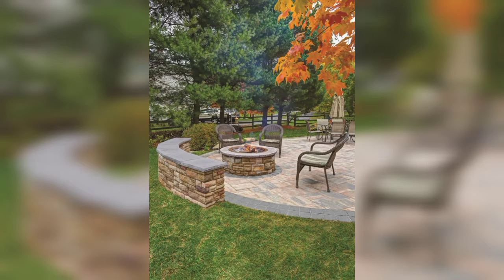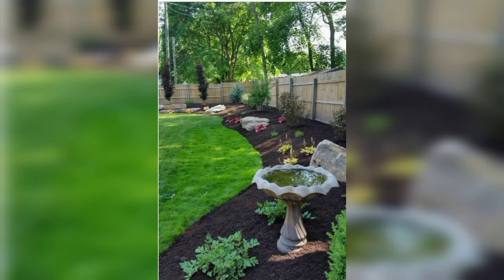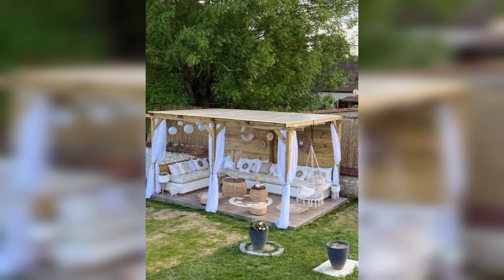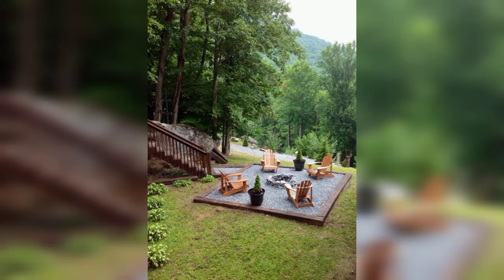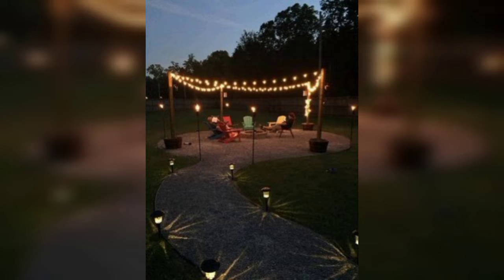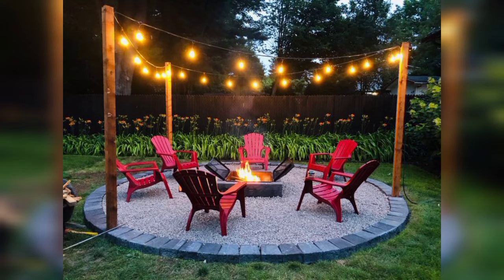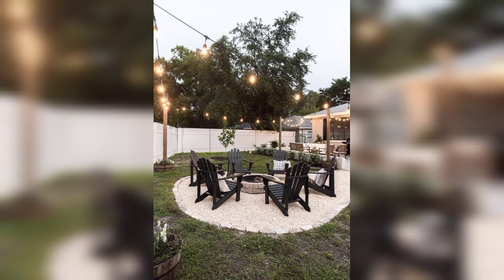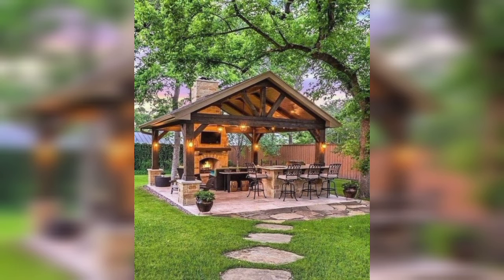Home Decor Business Ideas - Innovative Garden Firepit Ideas _ Garden Makeover